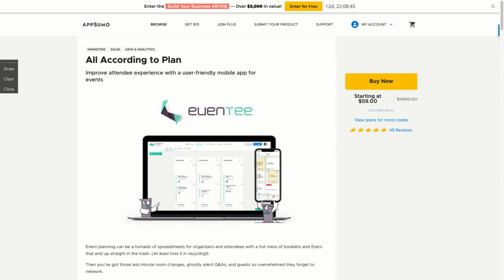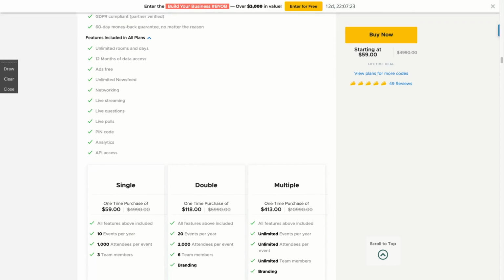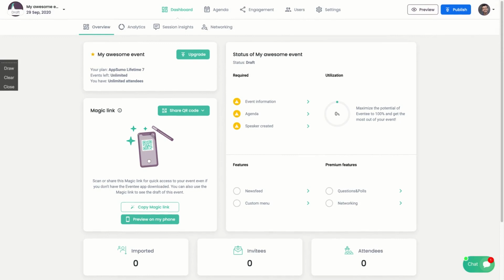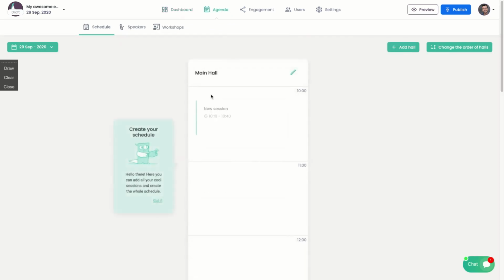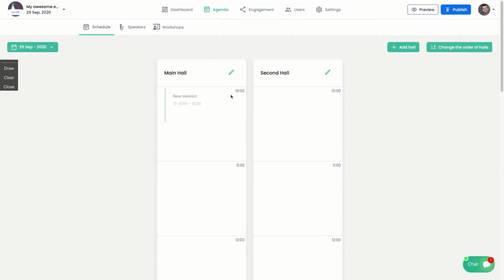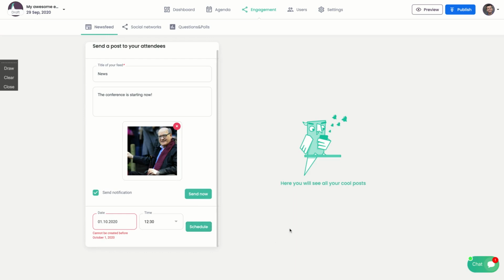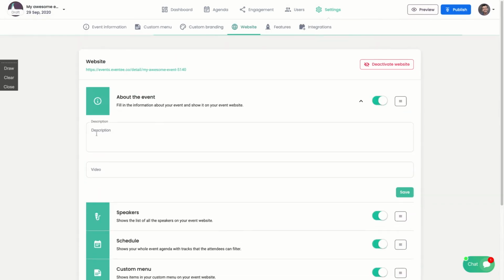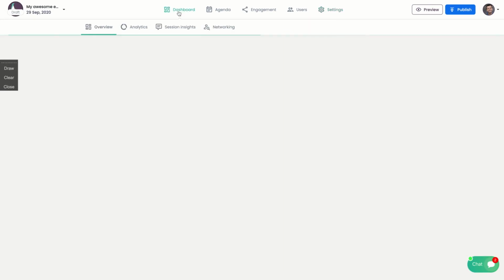Eventee Review and Tutorial: AppSumo Lifetime Deal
Discover more AppSumo Lifetime Deals!